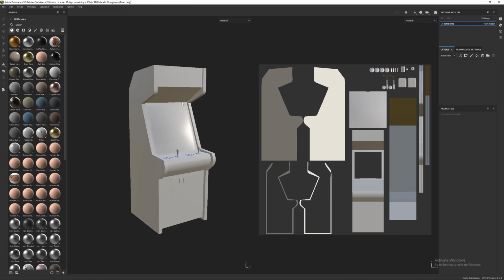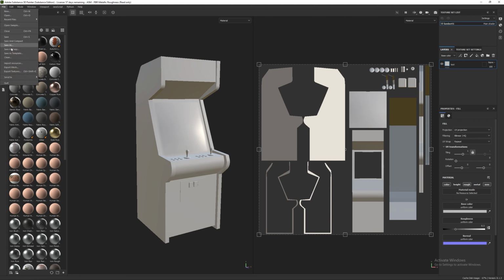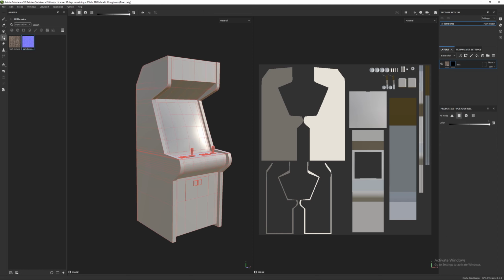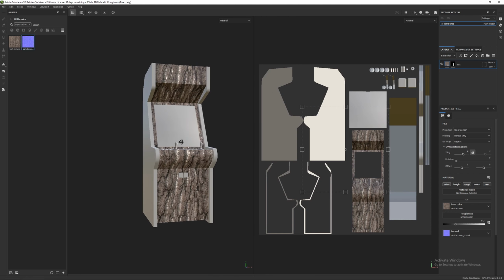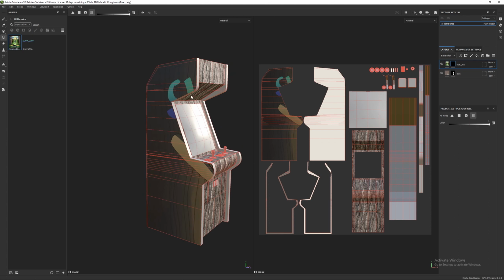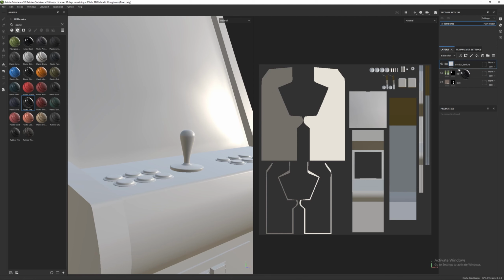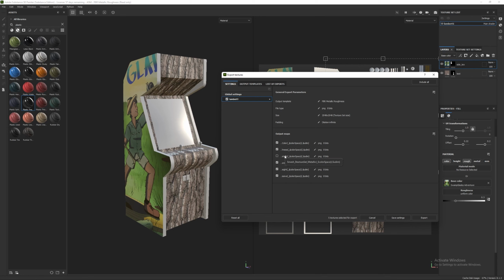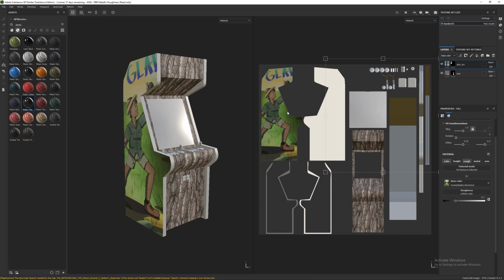Basic Substance Tutorial (Projecting textures, using built-in materials, exporting)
Made for student help, for my Capstone (3D Animation Film Project) class at Miami Dade College, 2022-23.